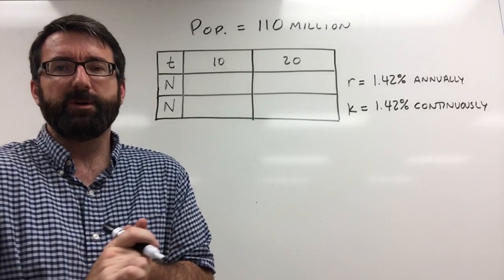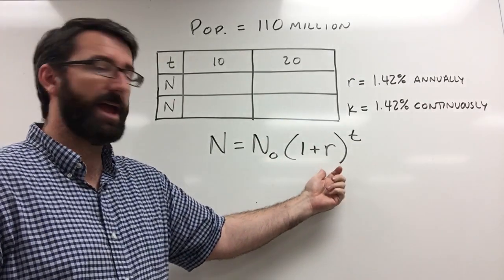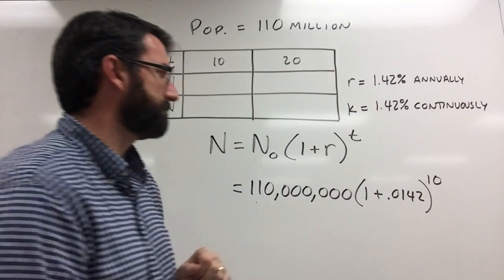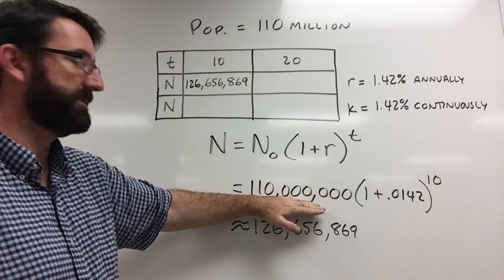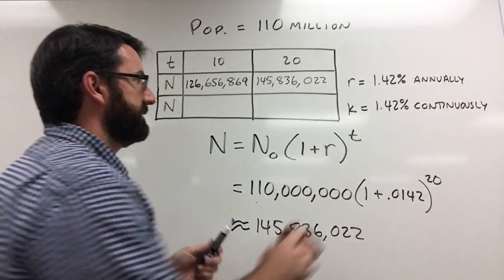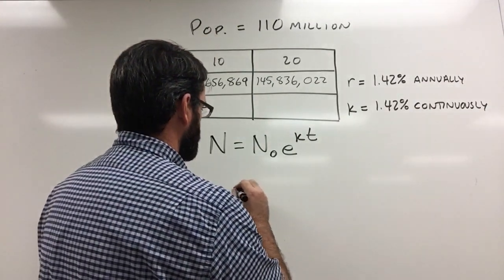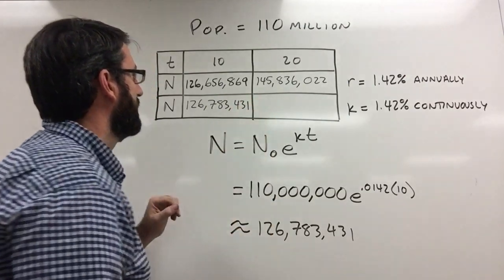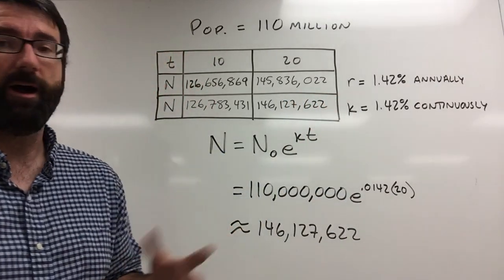Precalculus - 3-1.2 - Population Growth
The population of Mexico is approximately 110 million.  Predict the population of Mexico in 10 and 20 years if the population continues to grow at a rate of 1.42% annually or a rate of 1.42% continuously.